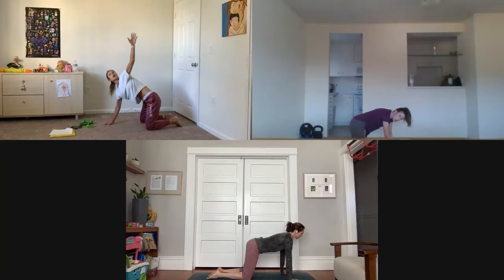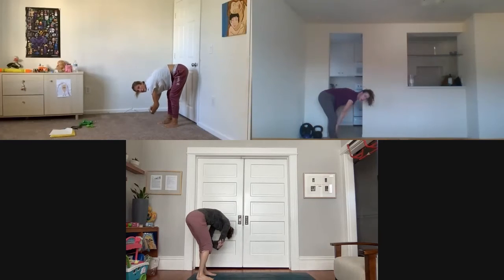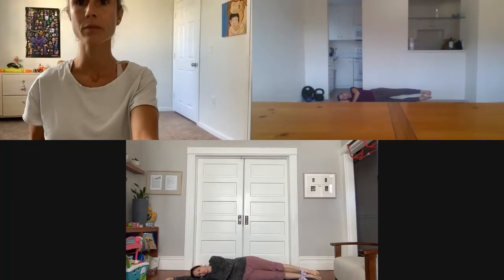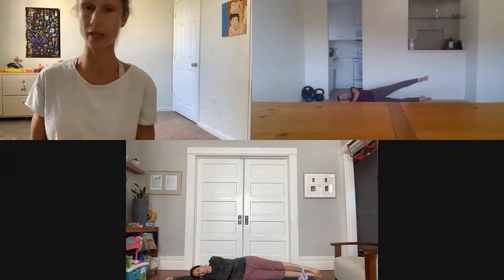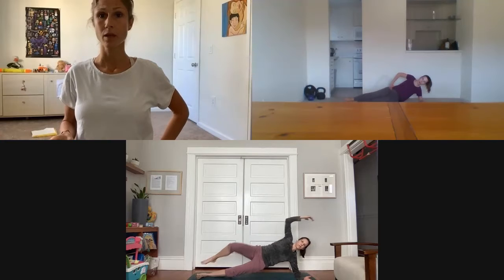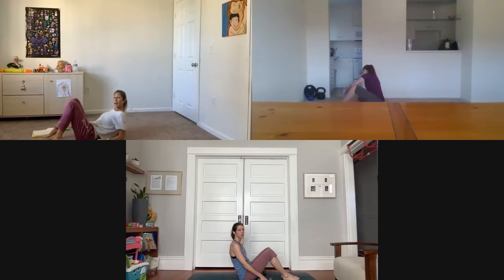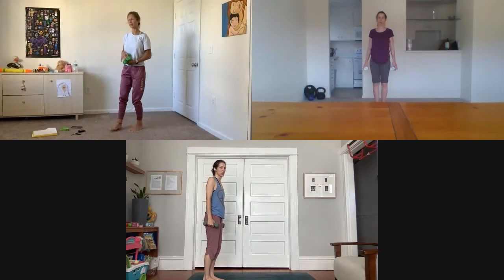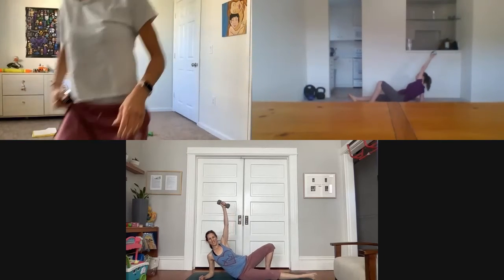Prenatal + Postnatal Power 2 27 22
This multi-level power class is specifically designed for safe prenatal and postnatal strengthening and places an emphasis on core and pelvic floor stability. The class will be in 30 seconds to 1-minute intervals of cardio and strength with intervals of rest however, feel free to move as fast or as slow as you would like!
**You will need a small set of weights, chair, pillow or pilates ball, resistance band, and mat.***